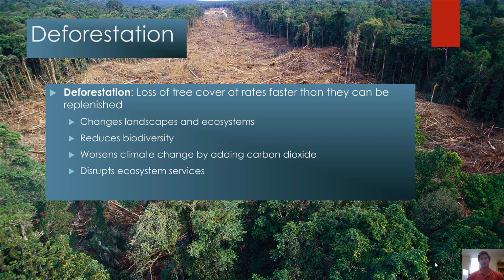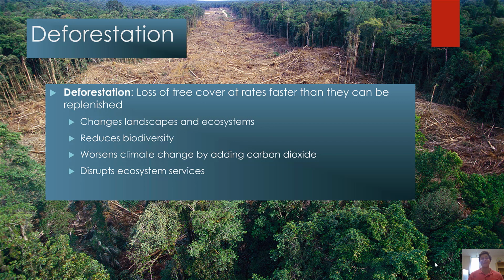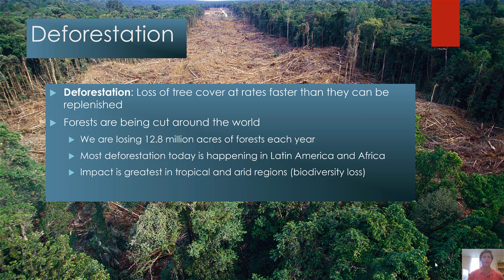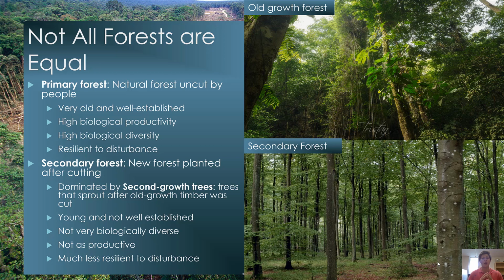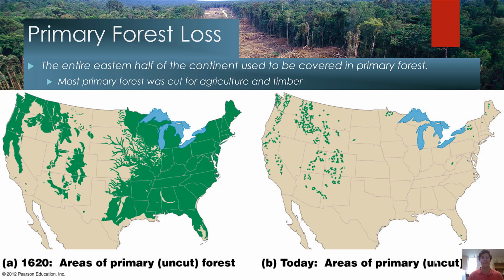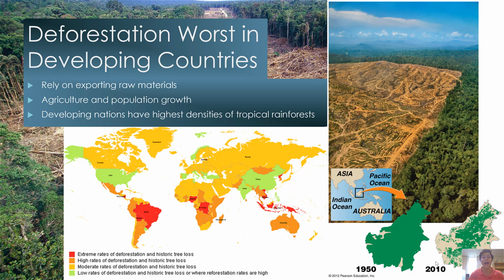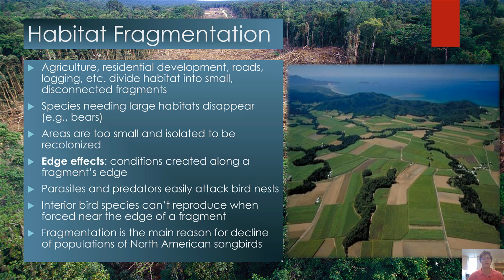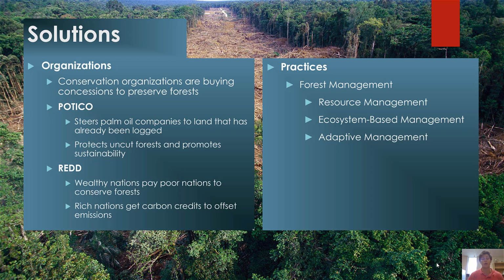Chapter 9 Deforestation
Introduction to Environmental Science
Chapter 9 Lecture 2: Deforestation